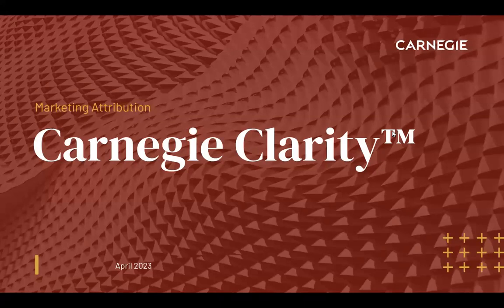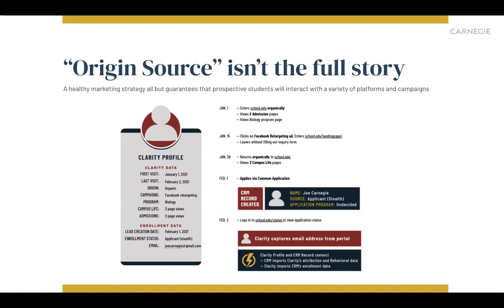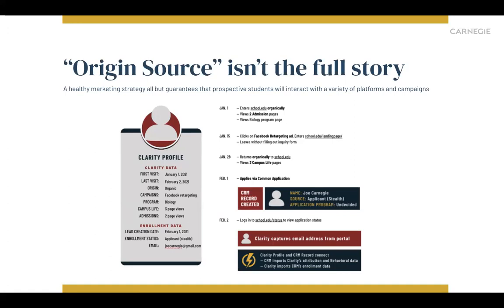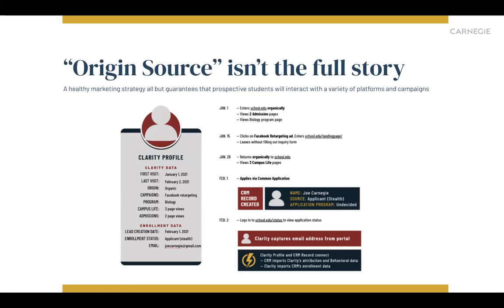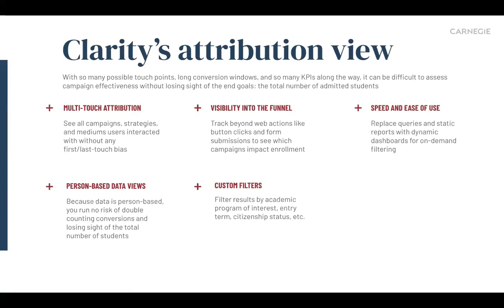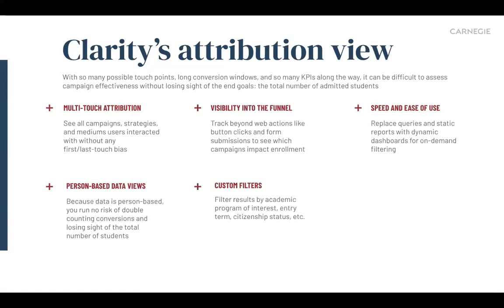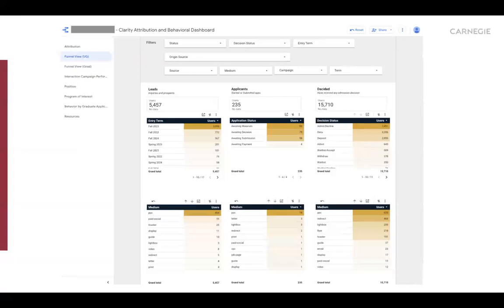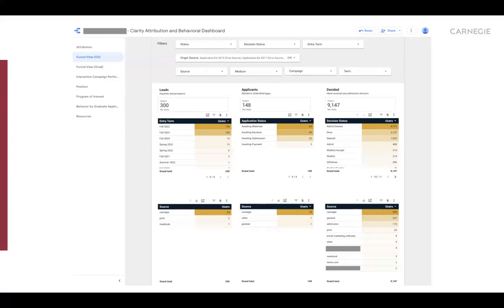Carnegie Clarity™ Marketing Attribution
Marketing attribution plays a vital role in reporting for higher education institutions. In this video, we delve into the significance of understanding the journey of a stealth applicant for effective marketing attribution. We explore the key takeaways, including the importance of giving equal weight to multiple touchpoints in the applicant's journey, avoiding any bias towards first or last touch.

With Carnegie Clarity, you gain access to a person-based, comprehensive view of the channels students interact with, ensuring accurate attribution without double counting conversions. We also showcase the convenience of using Google's Looker Studio as an external dashboarding system for on-demand reporting and analysis. This dashboard empowers you to track leads, applicants, and admissions decisions, providing valuable insights into your funnel at any given time.

Additionally, we highlight the value of detailed campaign data and filters in analyzing the impact of specific strategies, channels, or tactics on student enrollment. By leveraging attribution reporting, you can measure the quality of actions driven by different campaigns and channels, enabling you to make informed decisions and maximize your marketing efforts.